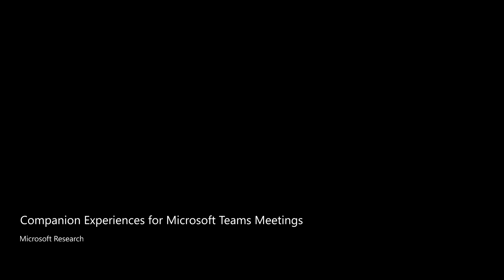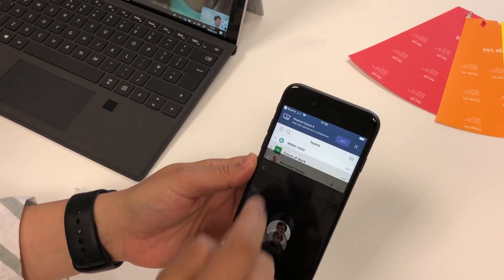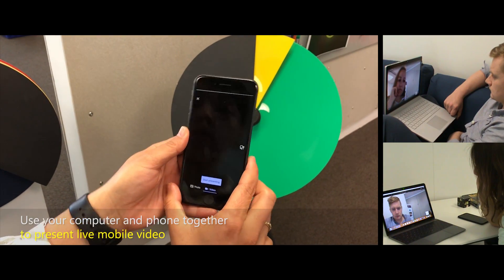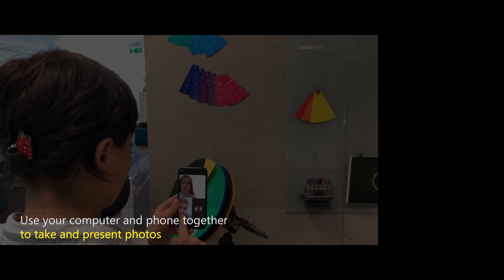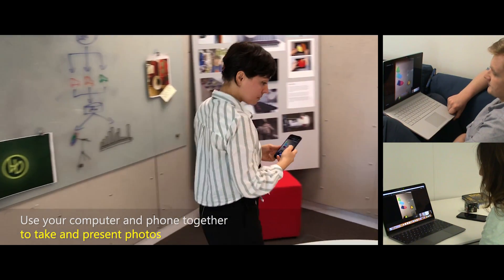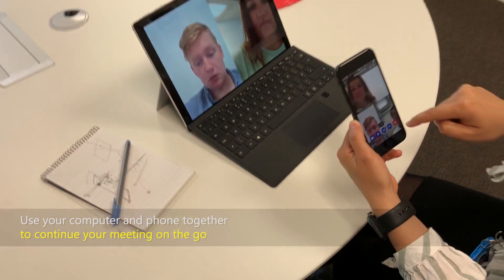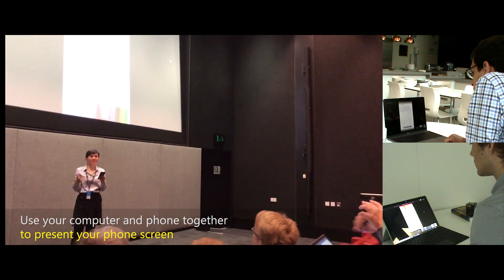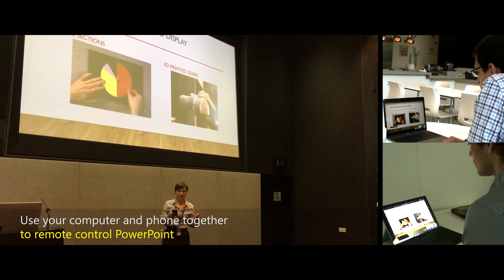Mobile Sharing and Companion Experiences for Microsoft Teams Meetings (Audio Description)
Video meetings traditionally limit each person to one device, hindering the ways that people can participate, share, and interact. In Microsoft Teams you can now use your computer and phone together as companions in video meetings to present live mobile video, present photos you take or from in your camera roll, present your mobile screen, remote control PowerPoint, and even seamlessly move your meeting between devices.

These features are being released for Microsoft Teams on desktop, web, iOS, and Android over the course of 2018. Your access to features may vary.

Companion Experiences for Microsoft Teams meetings are a collaboration between Microsoft Teams and Microsoft Research Cambridge UK. The features developed from a Hackathon project featured in the 2018 Garage Wall of Fame